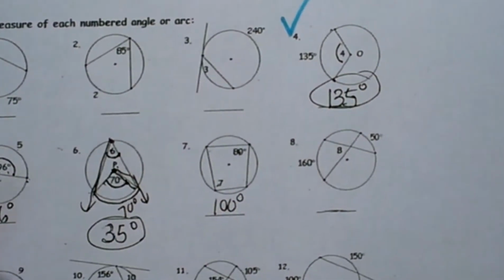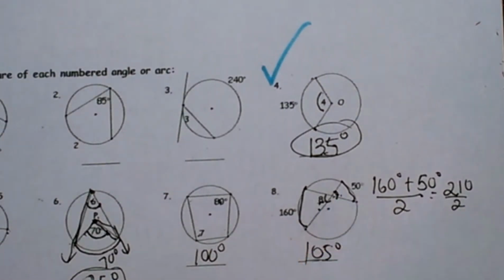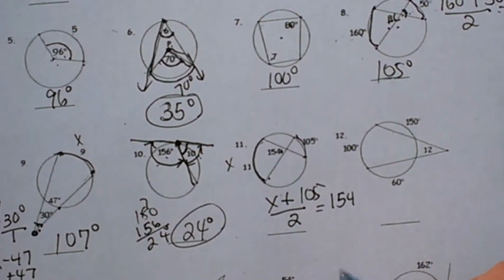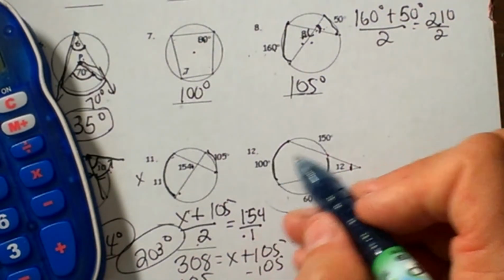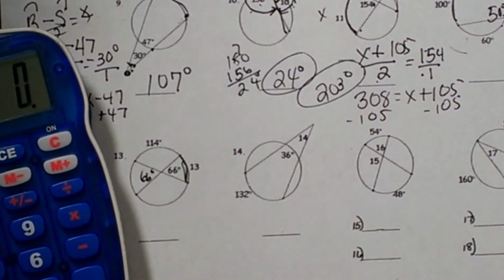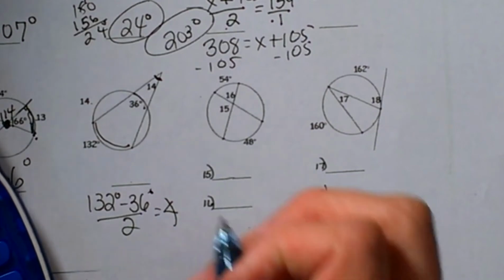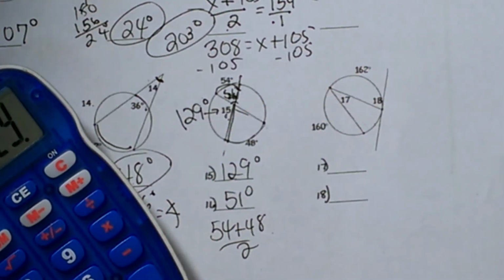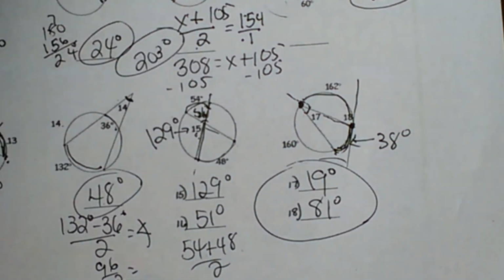How to Find Arc Measures and Angle Measures of a Circle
Learn how to find arc measure along with angle measures.

Video Guide
0:33 Problem 4. Find the measure angle o found in the circle.
0:36 Problem 5 Find measure of the arc given an angle measure.
0:55 Problem 6. Given a central angle measure find the measure angle 6
1:55 Problem 7 Find angle measure
2:02 Problem 8
2:39 Problem 9 Given an angle on the outside of the circle find the angle measure
4:00 Problem 10
4:48 Problem 11 Find arc measure
5:36 Problem 12 Find arc measure
6:40 Problem 13
8:16 Problem 14
9:04 Problems 14/15
10:11 Problems 17/18